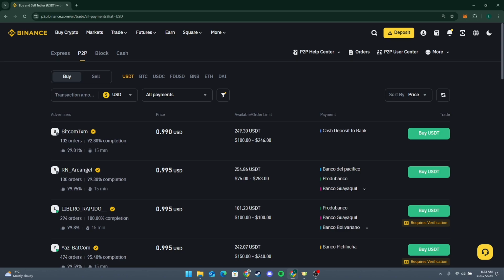How to Link Binance with Bank Account 2024?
Looking to deposit or withdraw funds easily on Binance? In this video, I’ll show you how to link your bank account to your Binance account for smooth and secure transactions. Whether you’re buying crypto with fiat or transferring funds to your bank, this tutorial has you covered!